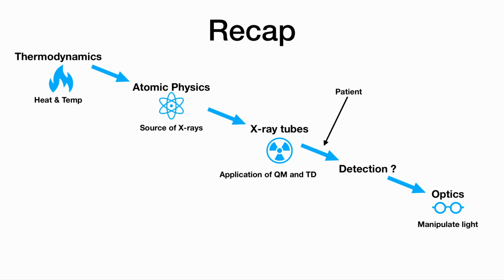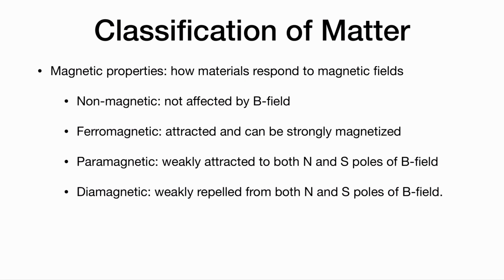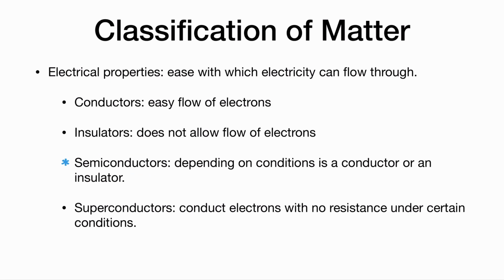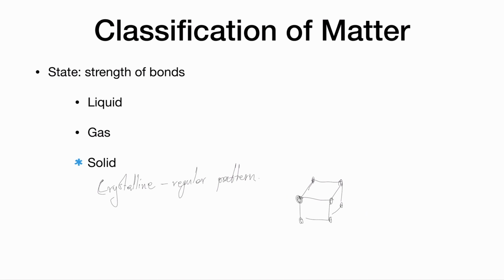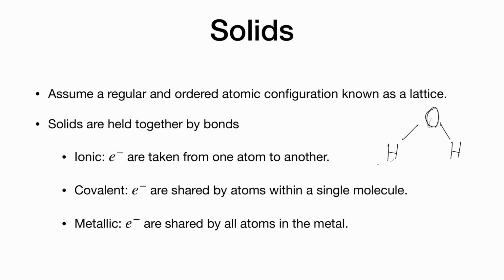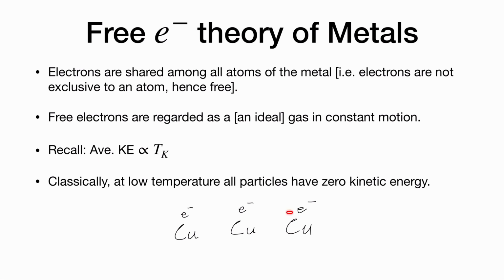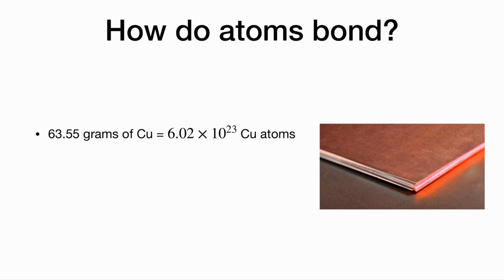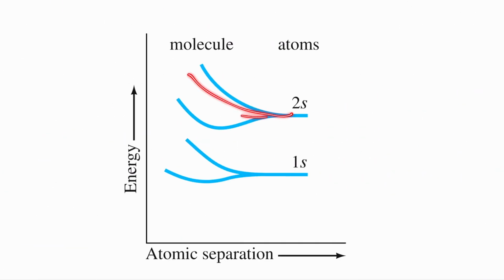Solid State Physics I